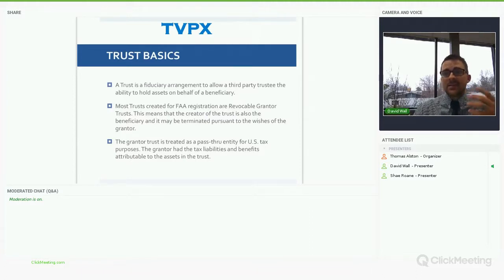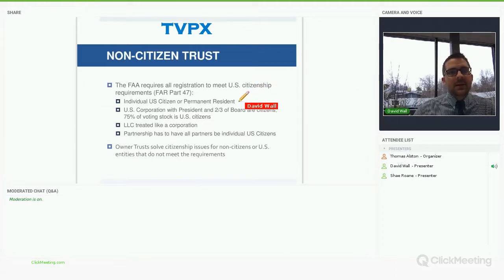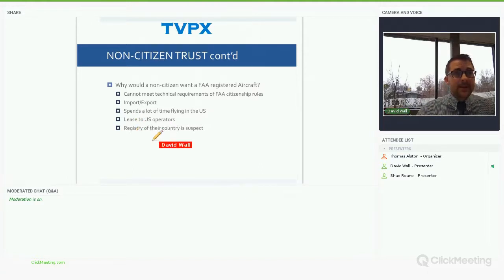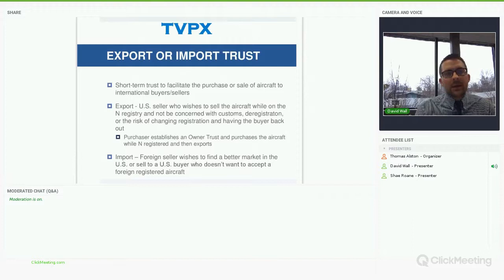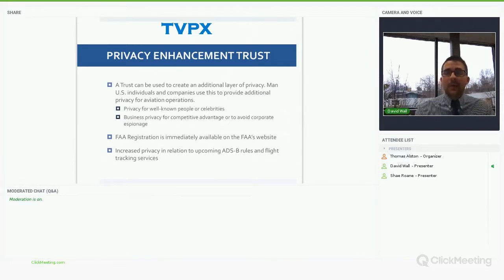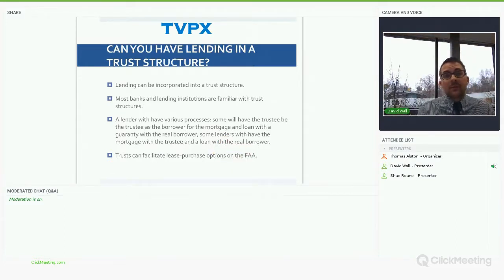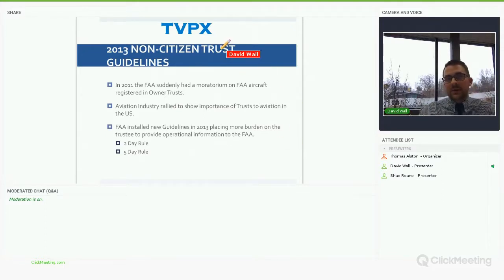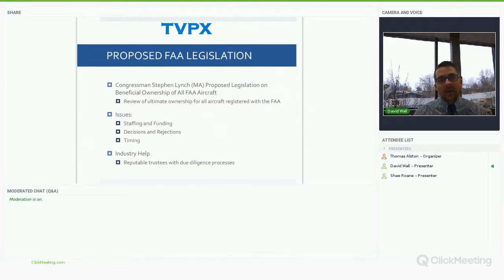Webinar: FAA Owner Trusts 101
In this webinar Tom Alston introduces Mr. David Wall, Senior VP and Trust Counsel from TVPX to take you through just about all the key information you need to know concerning owner trusts in relation to business aviation.

Tom is the CEO of Aero and Marine Tax Professionals, the preeminent experts in California sales and use tax. He also speaks on topics related to work, success, building wealth. His bi-weekly webinars with industry leaders are widely attended.

Aero and Marine Tax Professional's success stems from researching decades of decisions and recommendations by the California Board of Equalization (BOE). From this research and learning every possible way someone could avoid paying sales and and use tax, they created a full-proof process to achieve tax exemption. As a result, there isn’t any way for a client to fail to win their exemption. Over 1,400 clients have had success working with Aero and Marine.